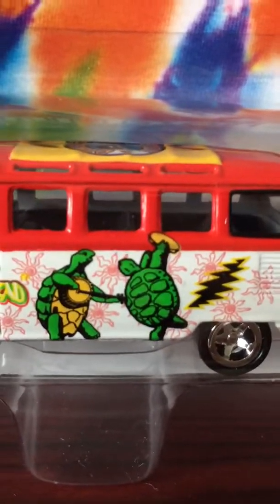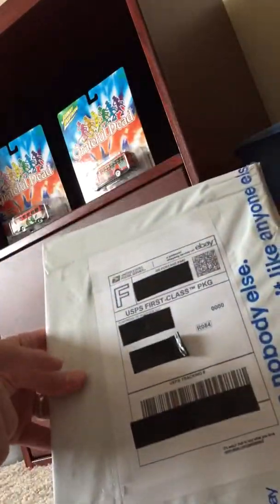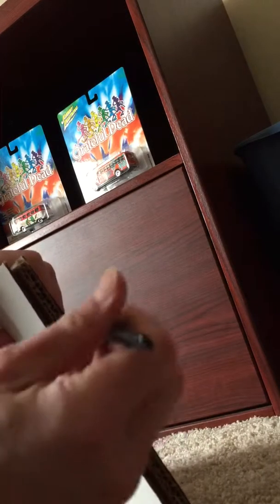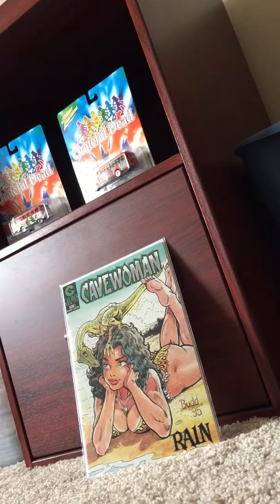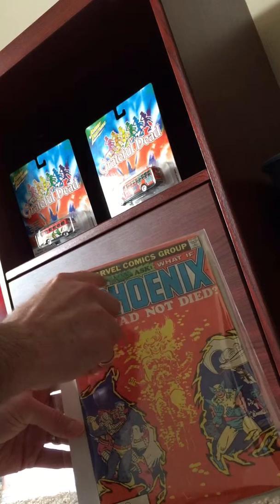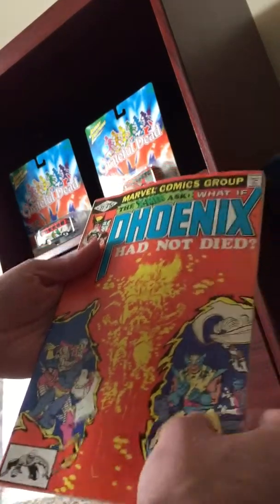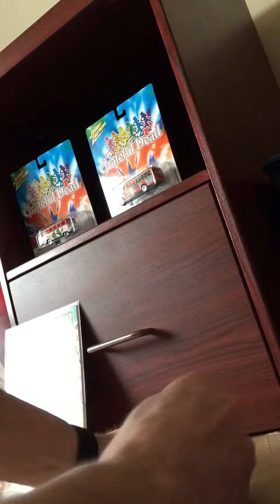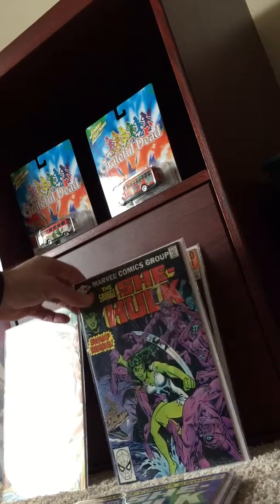Cosmic’s Comic reveal